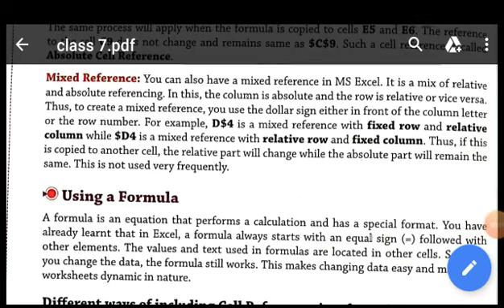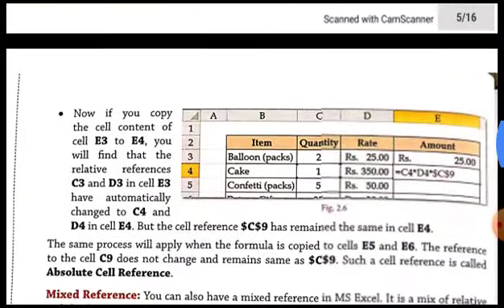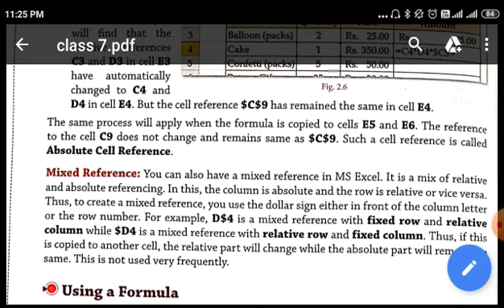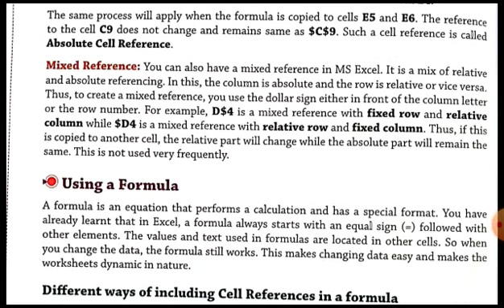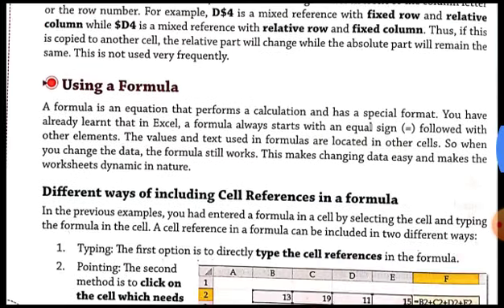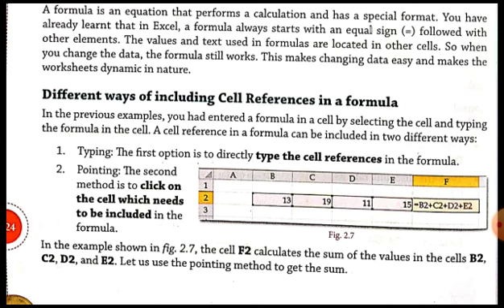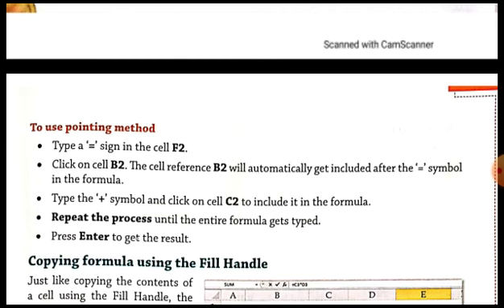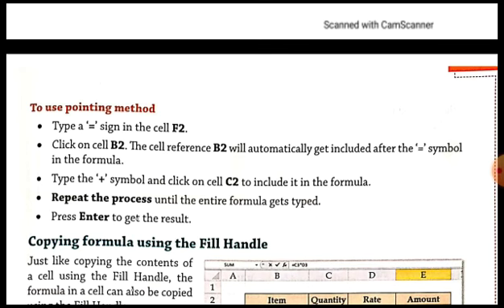Class 7 - Computer - Chapter 2. Formulas in Excel - Part 3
Mixed Cell Reference, Different ways of including Cell References in a Formula